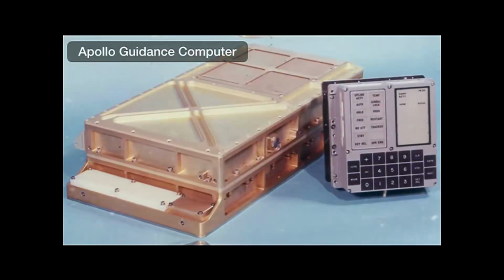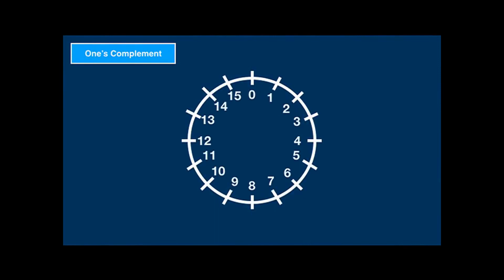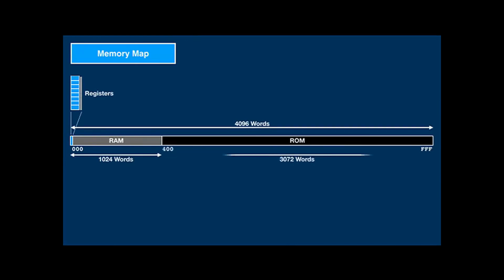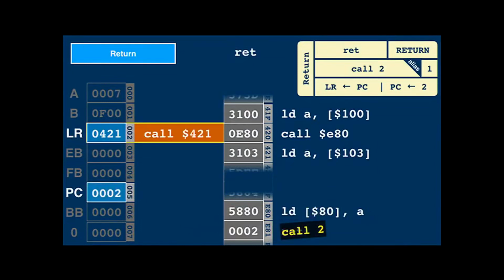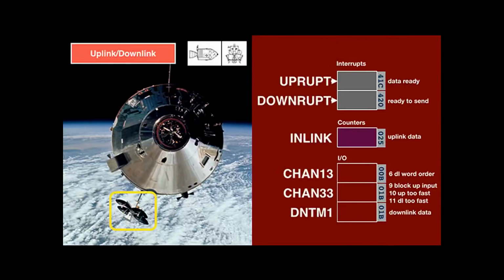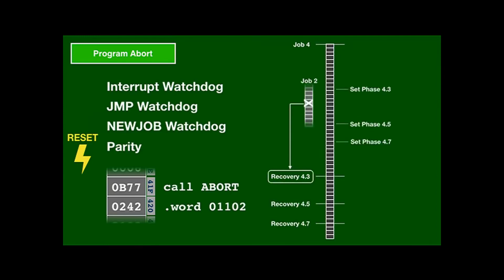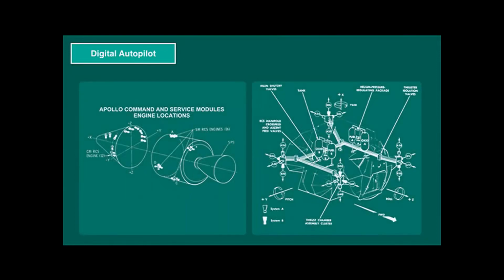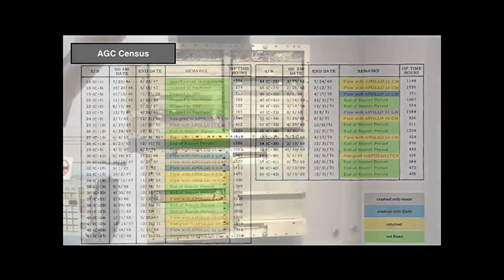34C3 2017 The Ultimate Apollo Guidance Computer Talk